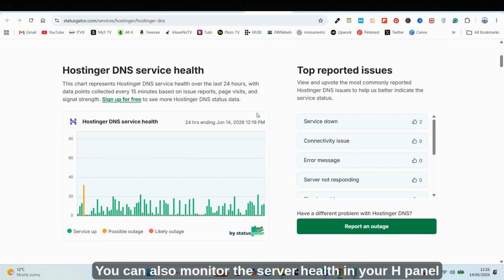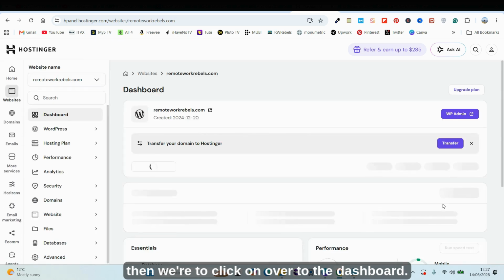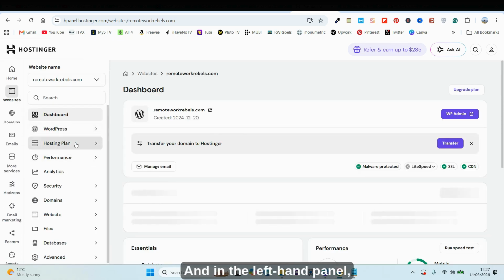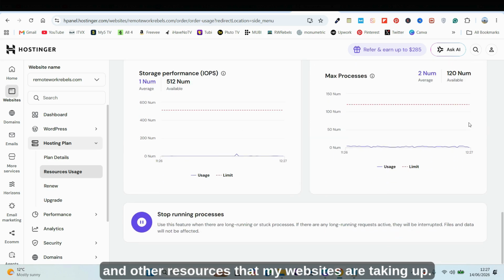How to Check Hostinger Server Status (Easy 2026 Guide)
Is your Hostinger website acting up and you're wondering if the servers are down?

In this easy 2026 guide, I'll show you exactly how to check Hostinger server status — step by step, from start to finish.

Learn:

✅ How to check Hostinger's official status page
✅ What each status indicator means
✅ How to tell if the problem is on your end or Hostinger's
✅ What to do if Hostinger servers are down
✅ How to report an issue if your server isn't listed

Before you start troubleshooting your website, the first thing to check is whether Hostinger's servers are actually running fine.

Often the problem isn't you — it's on their side. This tutorial shows you how to find out in under a minute.